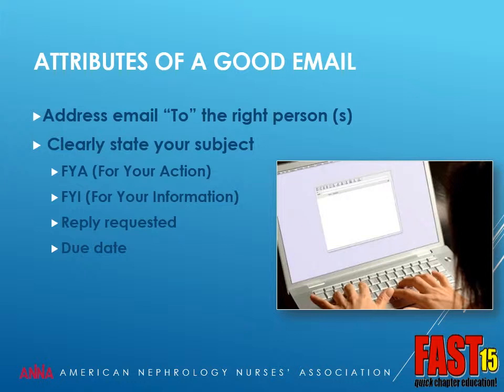FAST 15 Email Etiquette LJacksonBrown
Tips for Getting Your Email Read